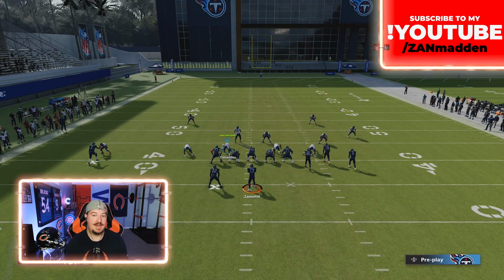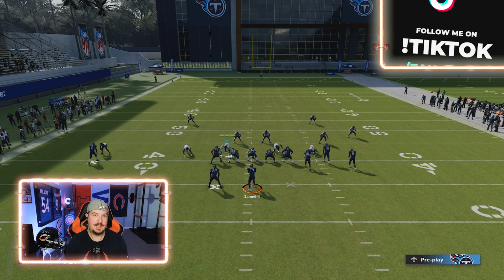PANCAKES ARE BACK IN MADDEN 22. THE RULES YOU NEED TO KNOW.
In this video, ZAN breaks down the "pancake rules" that are back in Madden 22 to help improve your running game!